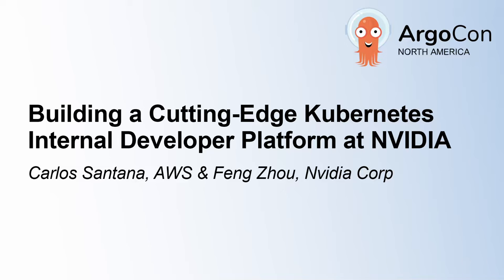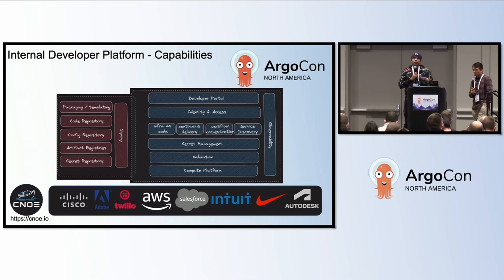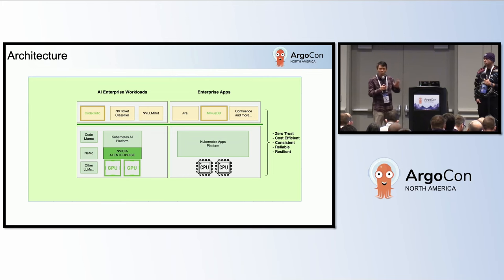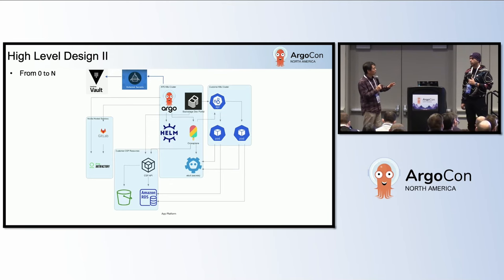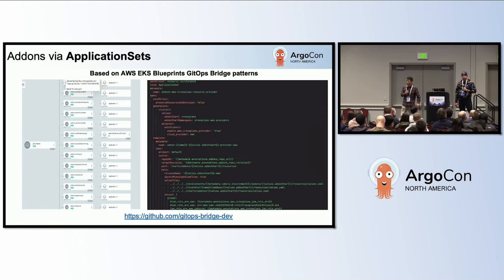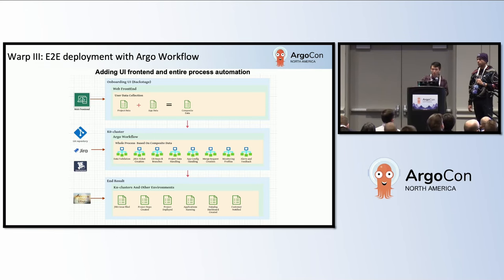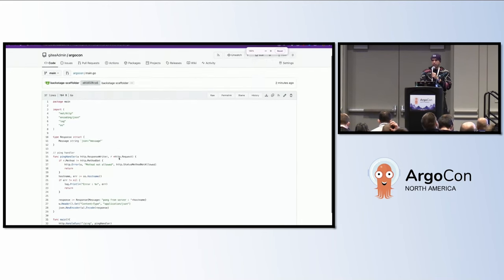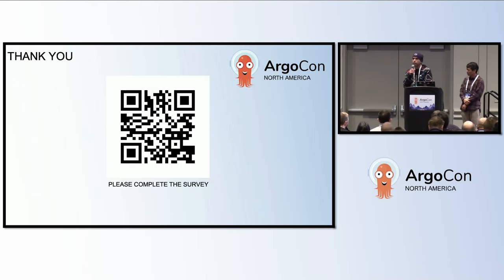Building a Cutting-Edge Kubernetes Internal Developer Platform at NVID... Carlos Santana & Feng Zhou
Building a Cutting-Edge Kubernetes Internal Developer Platform at NVIDIA - Carlos Santana, AWS & Feng Zhou, Nvidia Corp

NVIDIA has embarked on an innovative journey to streamline their Kubernetes operations by leveraging the power of Python CDK, GitOps, and various cutting-edge tools. In this session, we will explore why NVIDIA chose Python CDK as their Infrastructure as Code (IaC) tool for creating EKS clusters We will examine the implementation of a GitOps mechanism for EKS Fleet Management using ArgoCD ApplicationSets, known as the GitOps-Bridge for Addons.

Learn how NVIDIA is onboarding application teams through GitOps, managing Tenant/Namespace ArgoCD Projects, and utilizing Helm Charts for application delivery and centralizing application Helm Charts. The talk will cover the integration of External Secret Operator (ESO) with Vault for secrets management, and how teams are onboarded with GitOps for secure secret management. Additionally, we'll discuss NVIDIA's ongoing experiments with GitOps for AWS Infrastructure using Crossplane, and their future plans to implement Backstage.